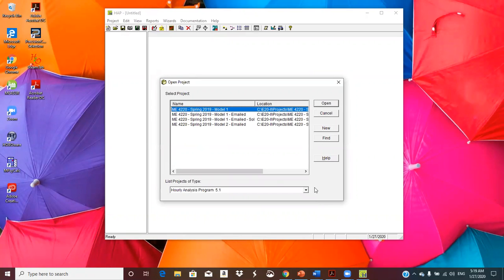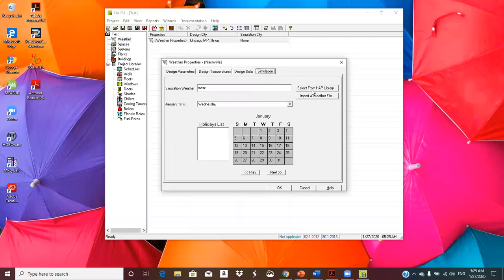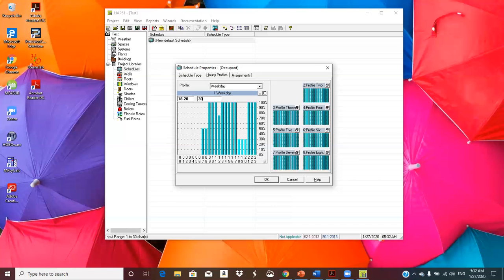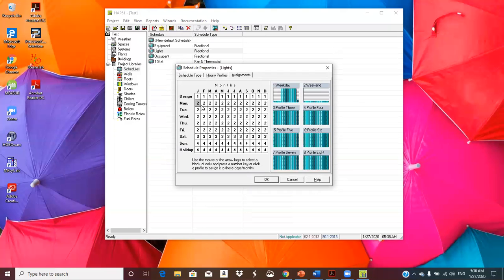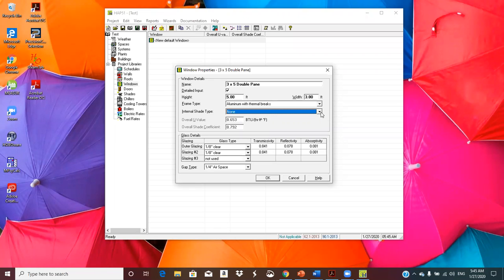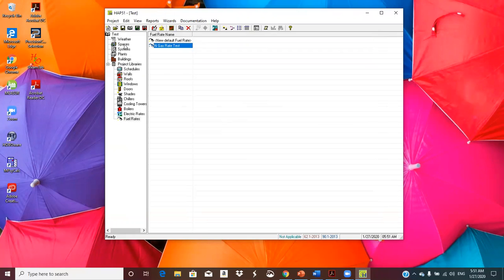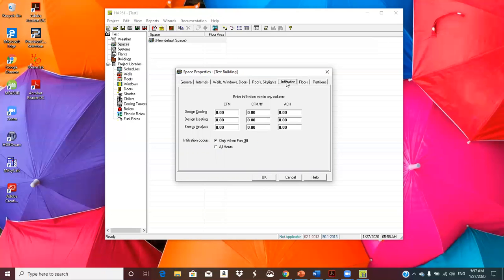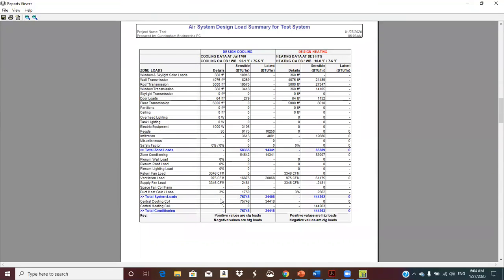ME 4220 Carrier Hourly Analysis Program Lecture 1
Description of how to run the Carrier HAP building simulation program.